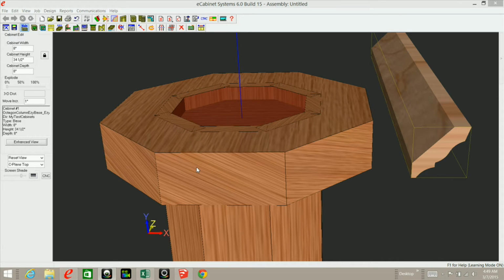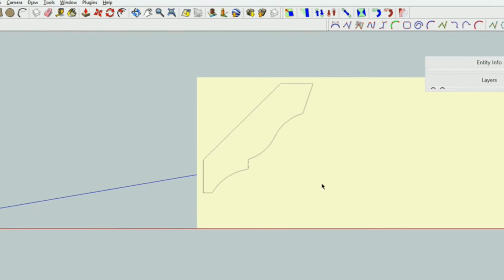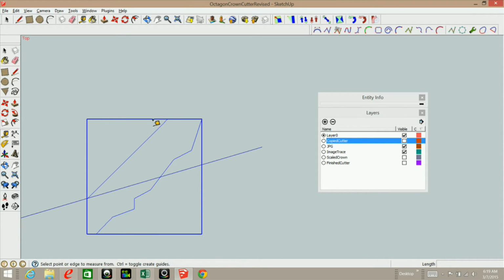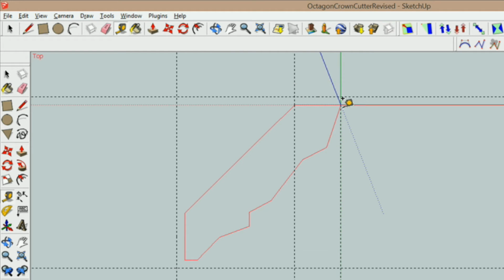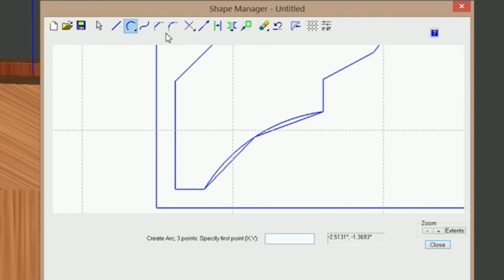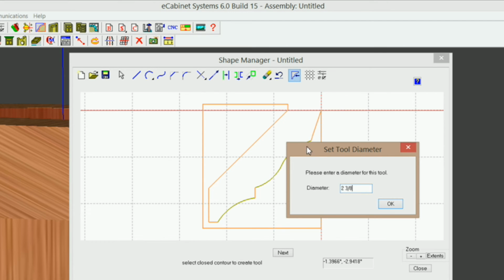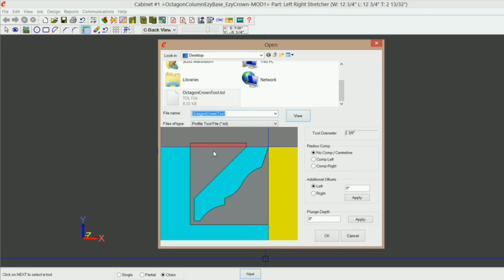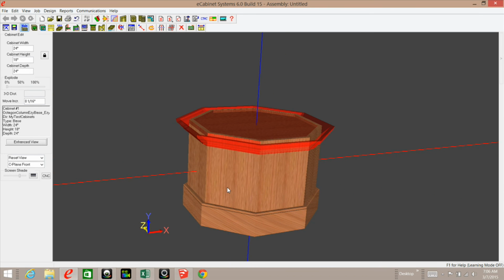Resizable octagon column part6 Making the crown molding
In this video I will show you how I made the crown molding for my resizable octagon column. This is a completely different approach than the base molding so be sure to check it out